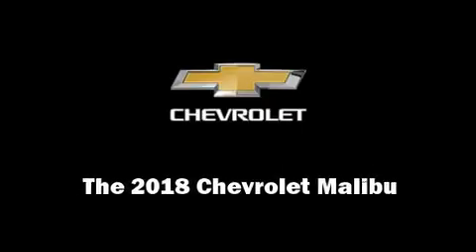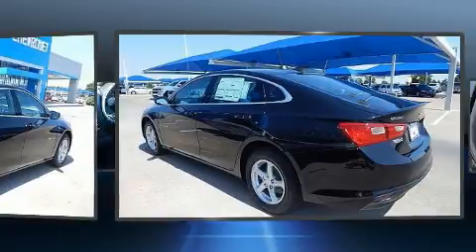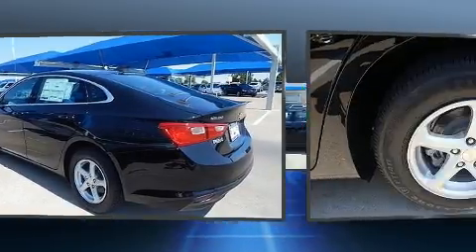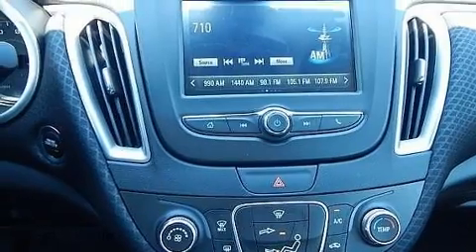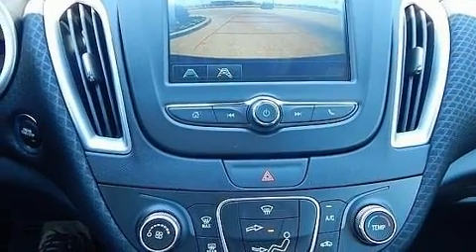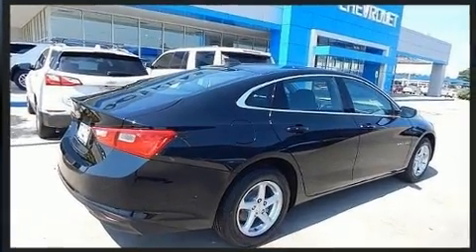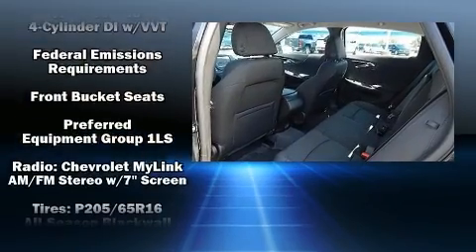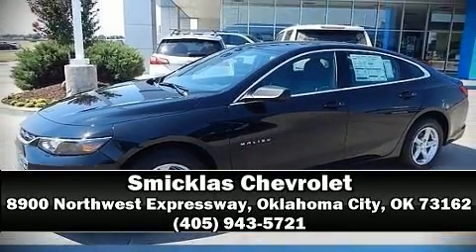2018 Chevrolet Malibu LS w/1LS in Oklahoma City, OK 73162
Smicklas Chevrolet
8900 Northwest Expressway

Introducing the 2018 Chevrolet Malibu. This 4 door, 5 passenger sedan offers the features and options for which you've been searching. It features an automatic transmission, front-wheel drive, and an efficient 4 cylinder engine. A turbocharger is also included as an economical means of increasing performance. Chevrolet infused the interior with top shelf amenities, such as: 1-touch window functionality, variably intermittent wipers, a trip computer, air conditioning, cruise control, an overhead console, and remote keyless entry. Audio features include an AM/FM radio, steering wheel mounted audio controls, and 6 speakers, providing excellent sound throughout the cabin. Chevrolet ensures the safety and security of its passengers with equipment such as: dual front impact airbags, head curtain airbags, traction control, brake assist, ignition disabling, onStar, and 4 wheel disc brakes with ABS. This car was designed with safety in mind, allowing you to drive with even greater assurance. We pride ourselves in the quality that we offer on all of our vehicles. Stop by our dealership or give us a call for more information.